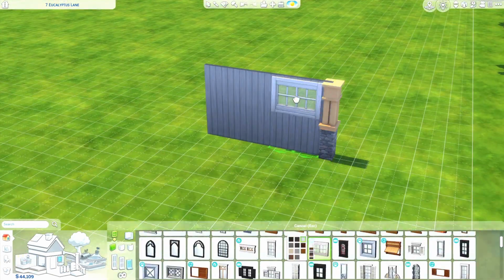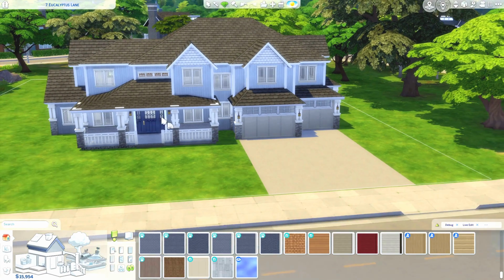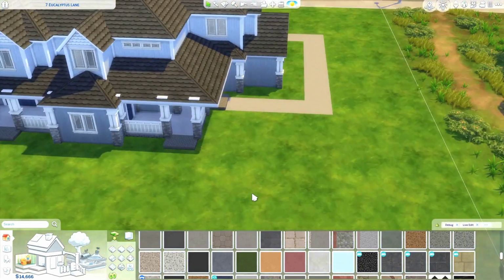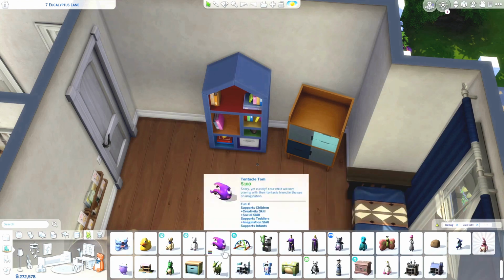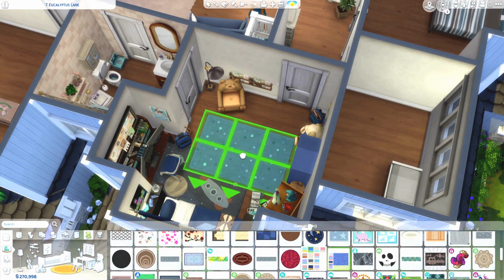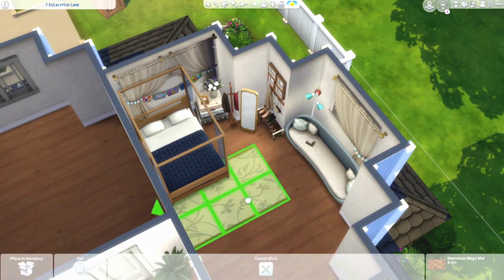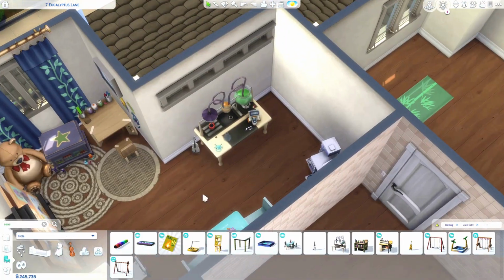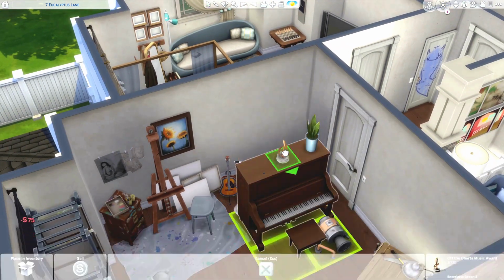🏡Large CRAFTSMAN Family Home | Sims 4 Speed Build | No CC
Today's Sims 4 speed build is on a 50x40 lot in San Sequoia and it's a new house for the Michaelson family!

LOCATION: San Sequoia🏡

LOT: 50x40 (7 Eucalyptus Lane)

PRICE: §395,018💲

PACKS:
Sims 4: Cats and Dogs🐾
Sims 4: City Living🌃
Sims 4: Get Together🍸
Sims 4: Growing Together🏡
Sims 4: Island Living🌴
Sims 4: Seasons☔
Sims 4: Outdoor Retreat🌲
Sims 4: Spa Day🍹
Sims 4: Vampires🧛‍♂️
Sims 4: Laundry Day👕
Sims 4: Tiny Living📐

No CC but I do use the move objects cheat and the T.O.O.L. mod!🔨